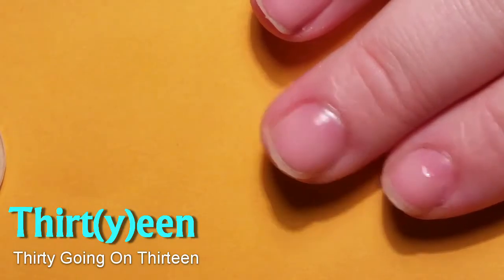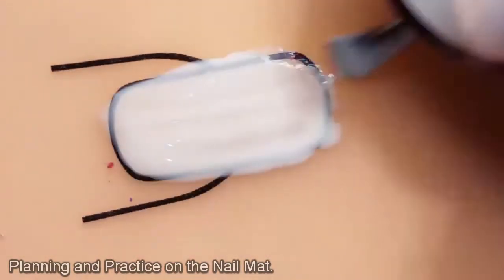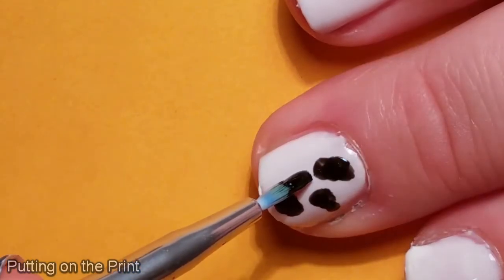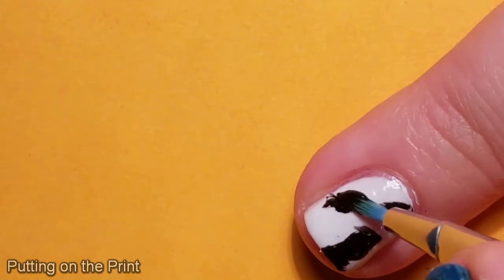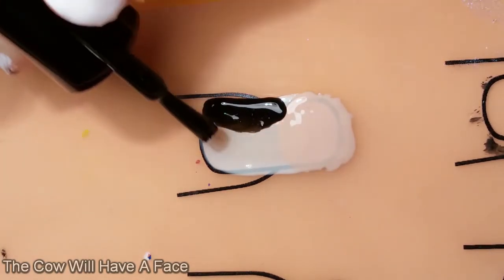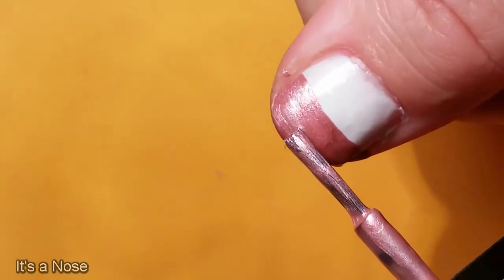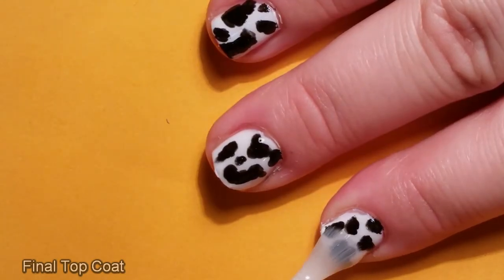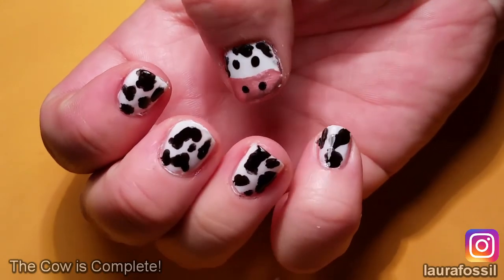Cute Cow Print Nail Art on Short Nails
So I needed a simple design to try this time, after the Fireworks design going so badly!

Inspiration struck, and I went for it. Cow Print on mah nails.  I'm still not sure if it's a nose or a muzzle though.

Even on my short nails, this design looks cute! Don't let short nails hold you back.

I count this pattern as a win!

If you decide to try this design too, why not share it with me? I'd love to see it!